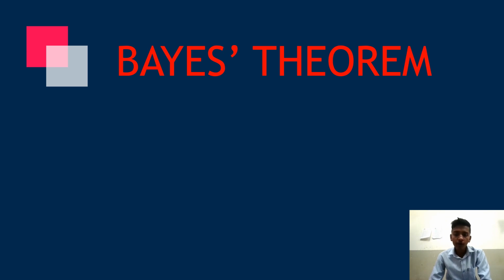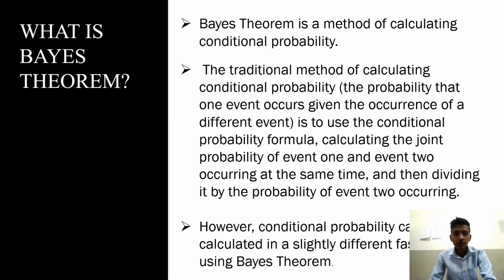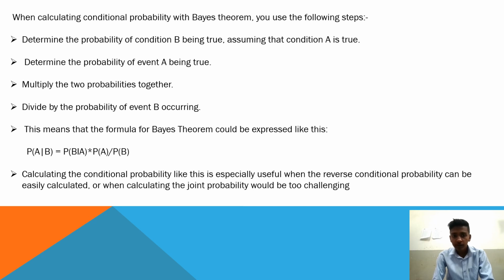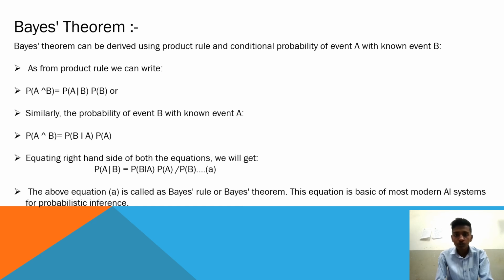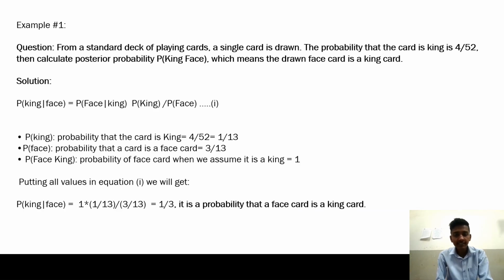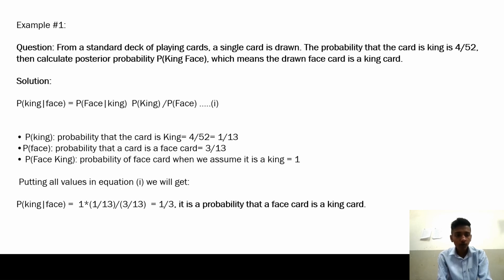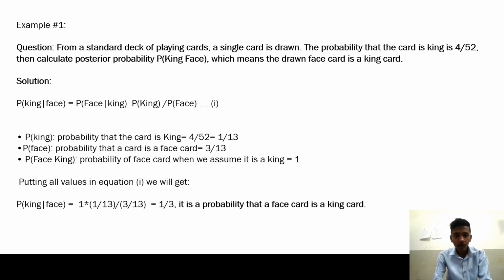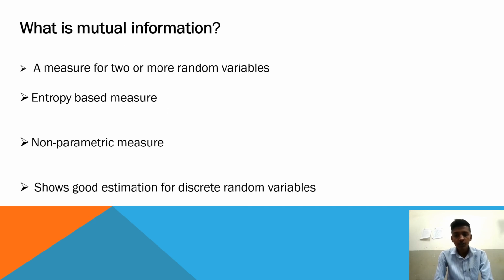Discrete Mathematics ISE-2 PPT Presentation